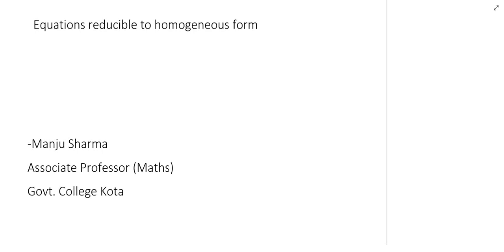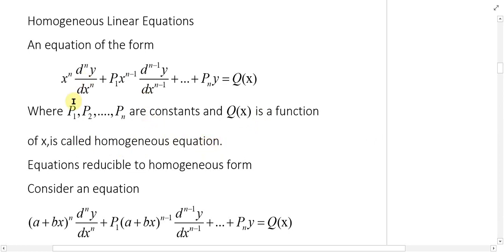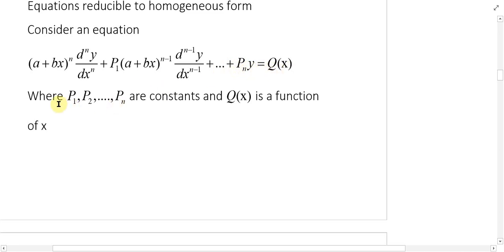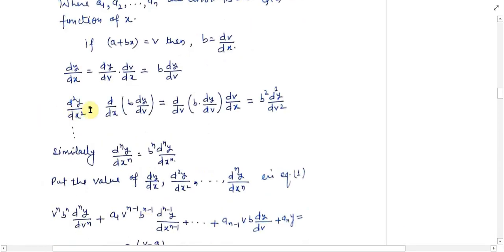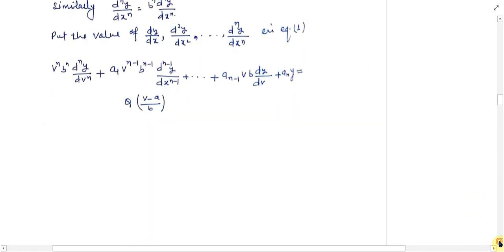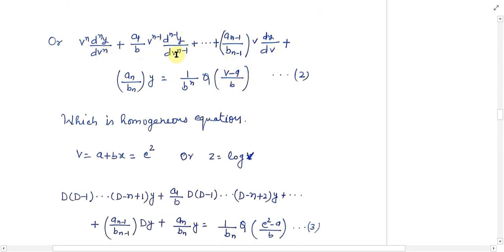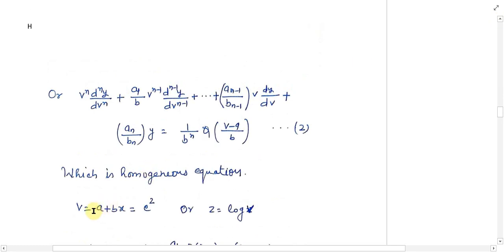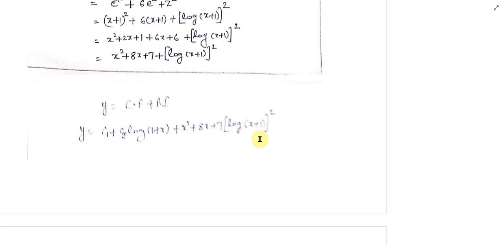Equations reducible to homogeneous form.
-Manju Sharma